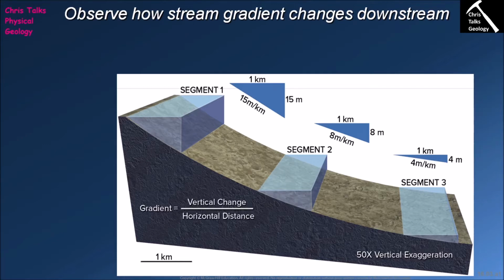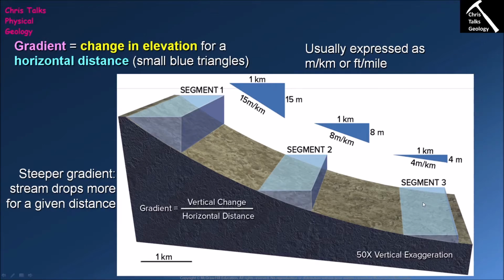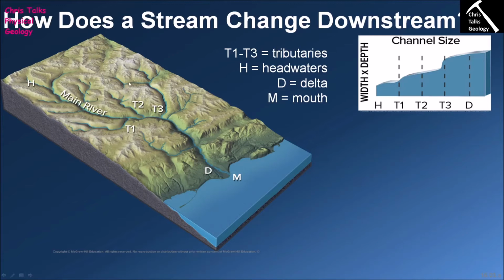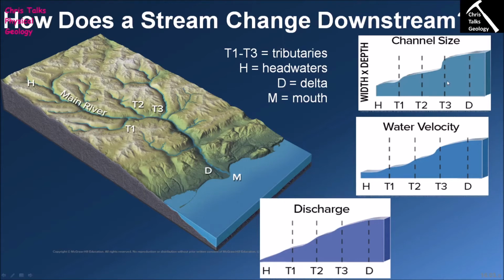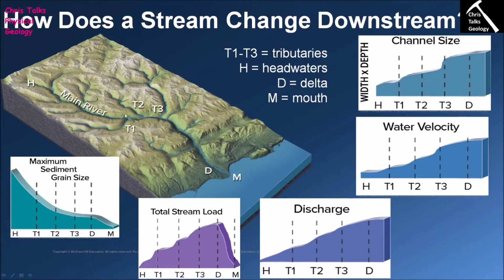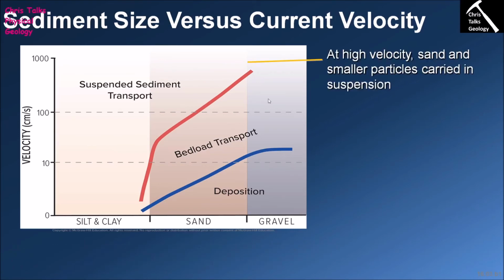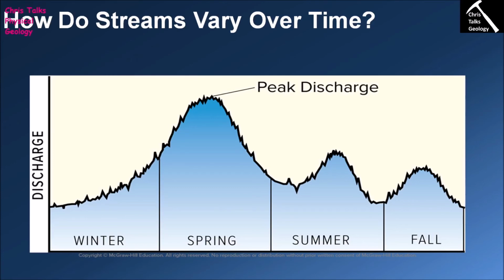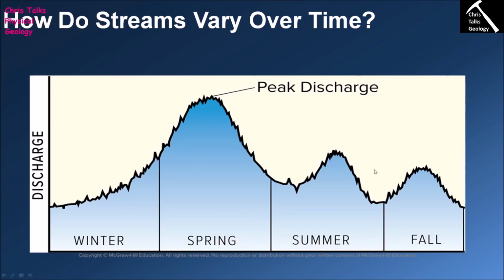How Do Stream Systems Change Downstream or Over Short Frames? (Chapter 16 - Section 16.3)